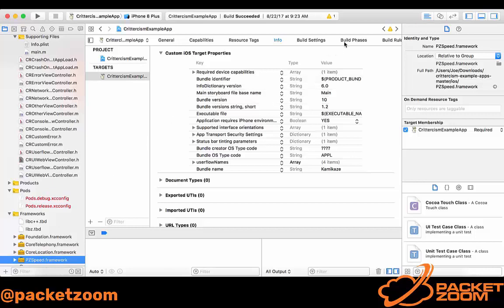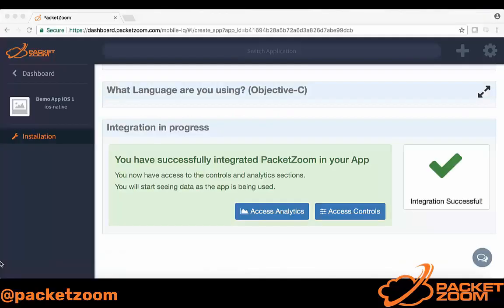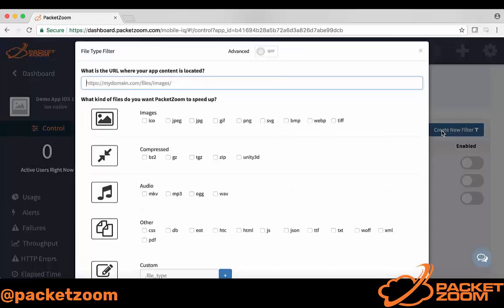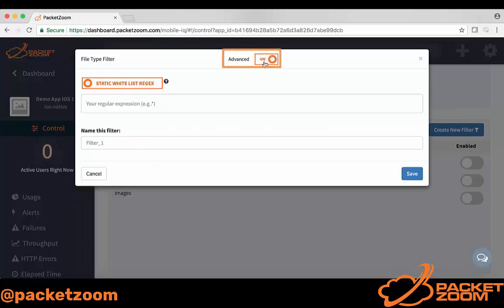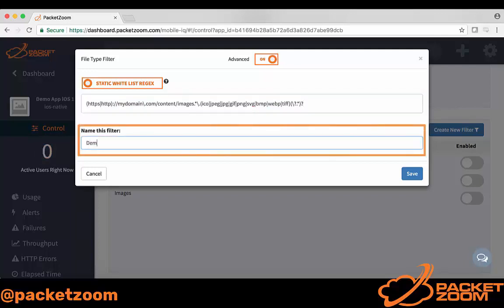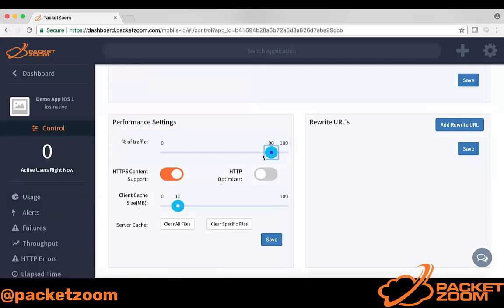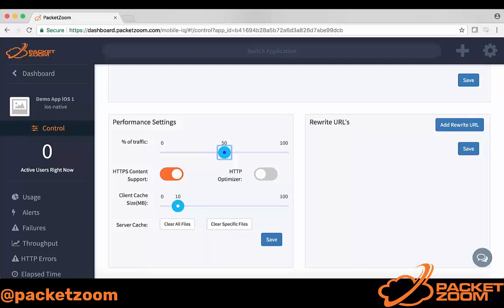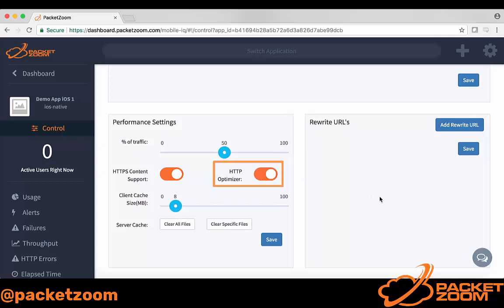PacketZoom SDK iOS Overview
In this video, we'll walk through the process of integrating and configuring the PacketZoom SDK with your iOS application.